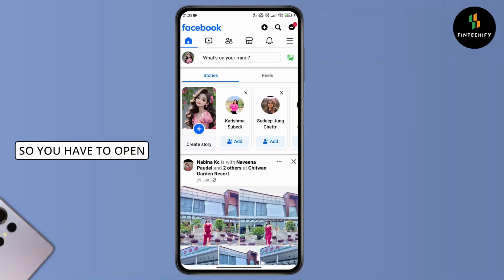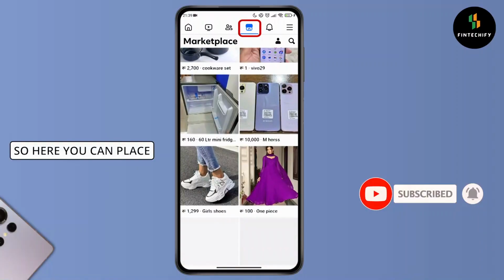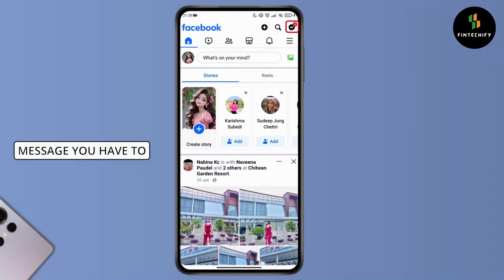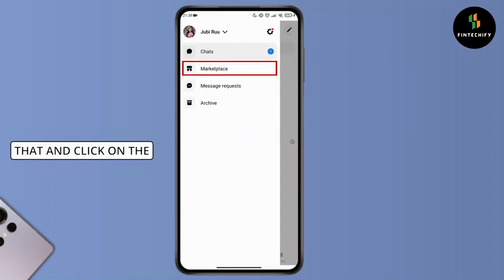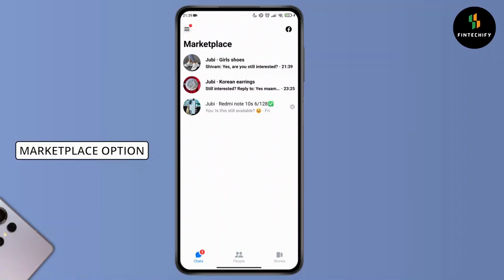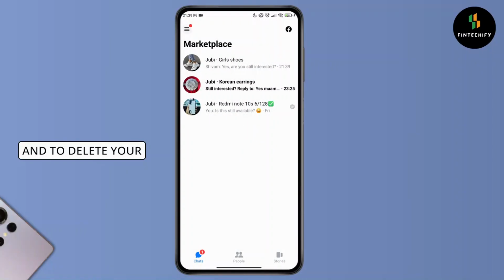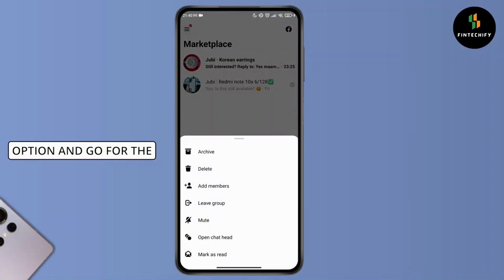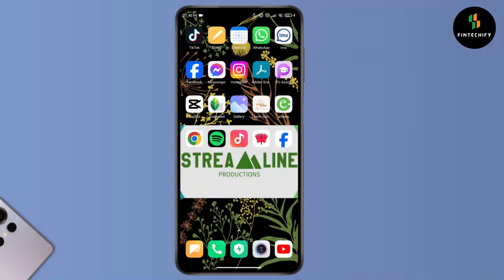HOW TO DELETE FACEBOOK MARKETPLACE MESSAGES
Intro Paragraph:
Learn how to delete Facebook Marketplace messages step by step. This guide shows you how to remove old chats, clear clutter, and fix issues where messages won’t delete on the Facebook app or desktop. Perfect for buyers and sellers who want to keep their Marketplace inbox organized.

What You’ll Master:

Delete Marketplace messages on Facebook app

Remove chats on desktop browser

Clear entire Marketplace conversation history

Fix messages not deleting issue

Manage Marketplace inbox settings

Hide vs delete conversations explained

Keep Facebook Marketplace clean and organized

Engagement Booster:
Pro Tip: Deleting a conversation is permanent—use “Archive” if you want to hide messages without losing them.